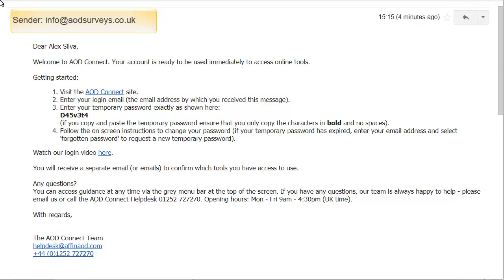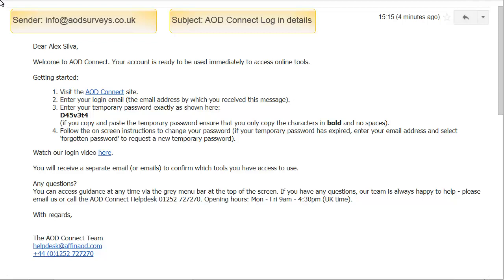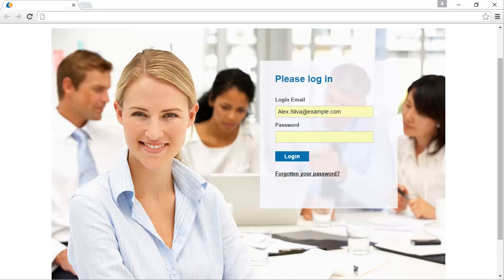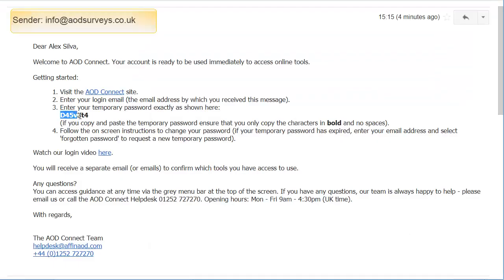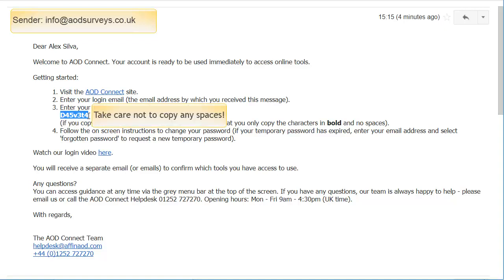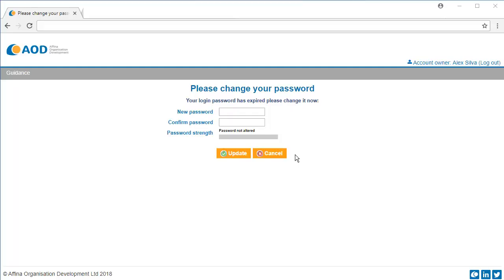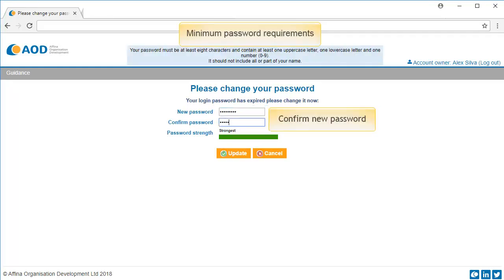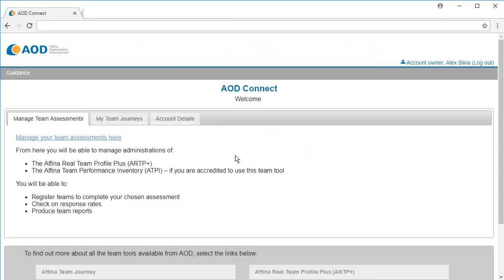How to log in to AOD Connect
Watch our short video guide to logging in to AOD Connect as a first time user.